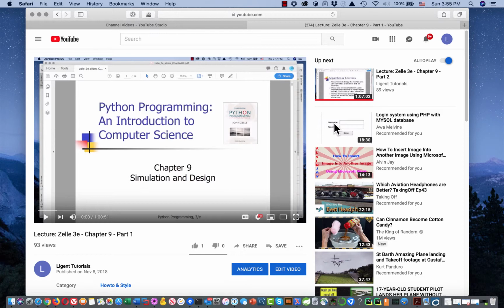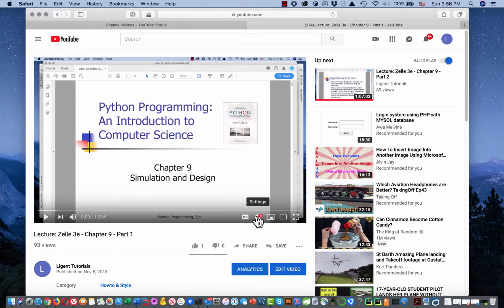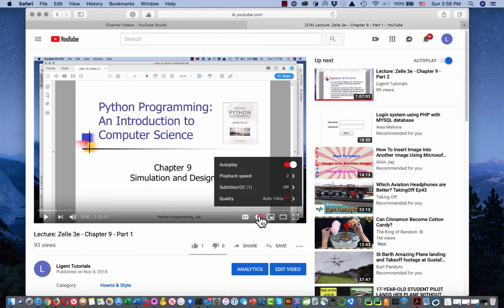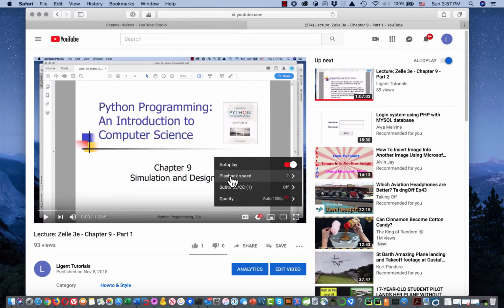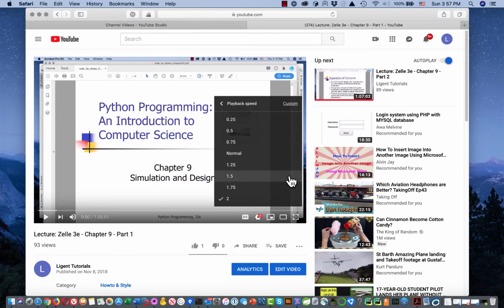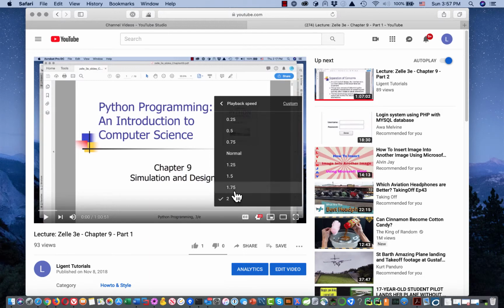Tips on Playing My YouTube Videos - REV Summer 2019